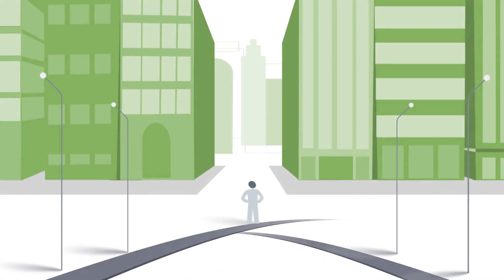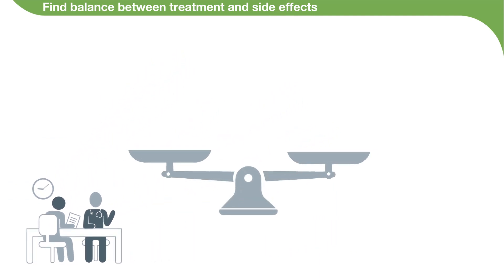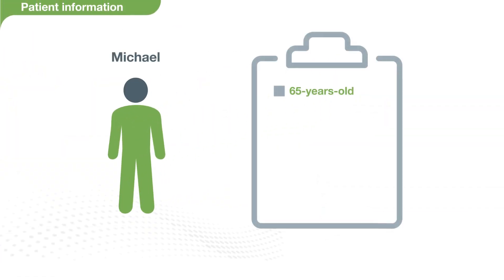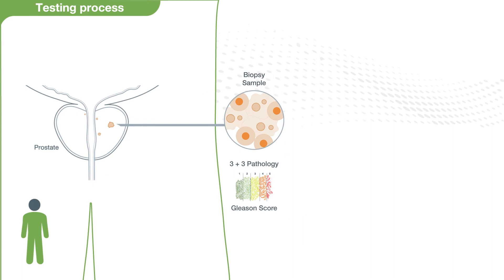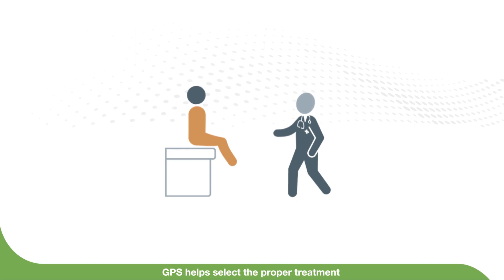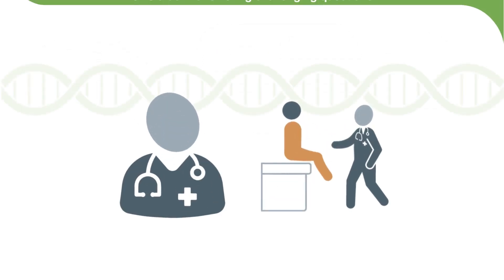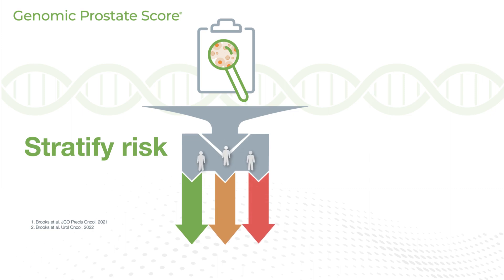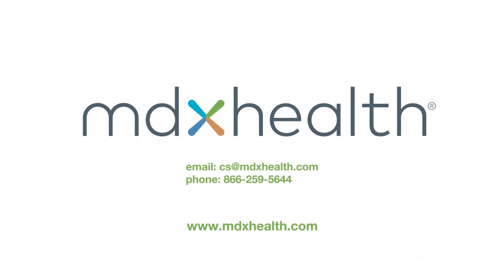Genomic Prostate Score for Localized Prostate Cancer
How Genomic Prostate Score (GPS) Works
Follow Michael on his patient journey. From diagnosis with low risk localized prostate cancer to shared decision-making for treatment selection, utilizing the GPS test. GPS can help you identify the wolf in sheep’s clothing to ensure the genomic makeup of the cancer is taken into consideration.